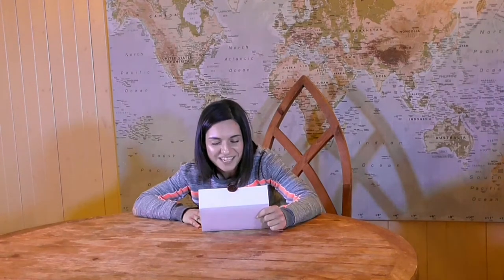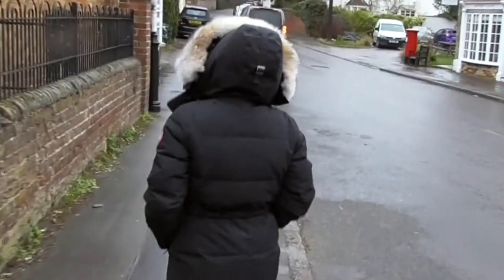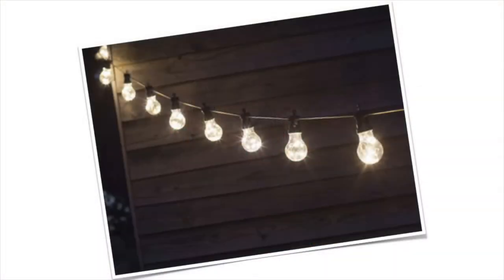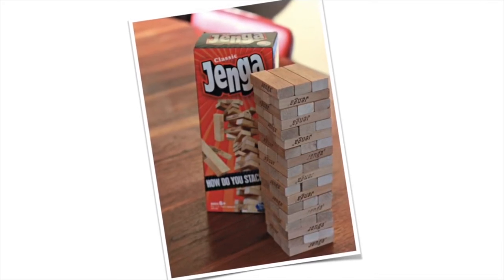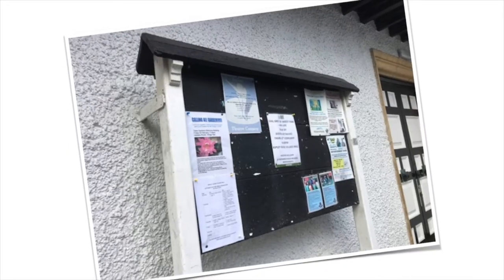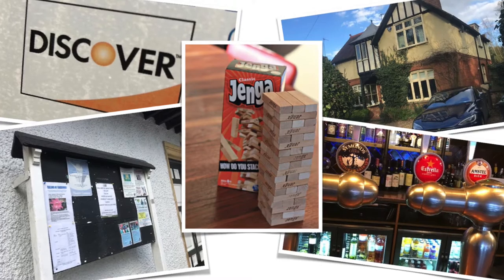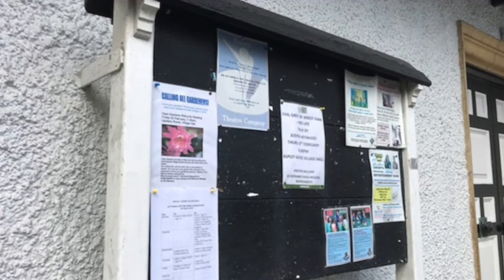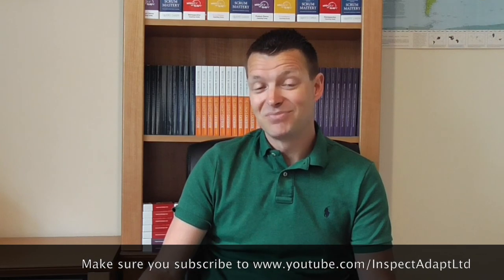'Give Your Team Pizza' // Episode Four // Scrum Mastery Challenge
Episode four of Scrum Mastery Challenge is a slightly different one. The contestants are up and about scouting out something that reflects an aspect of agile delivery to take a photo of. Best photos wins, as voted for by our world-class agile coaches from around the globe:
Karen Greaves
Howard Sublett
Aislinn Green
Jo Perold
Jon Gedge

While hunting for the subject of their photographs, our agile coaches (and teenager!) chat about different aspects of agile delivery to Geoff.